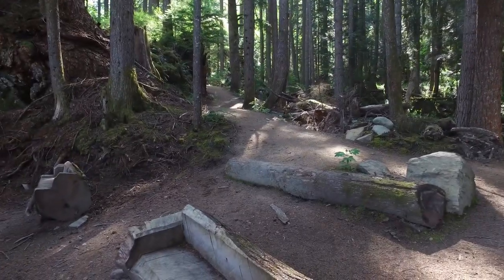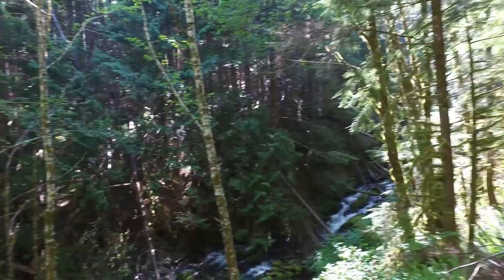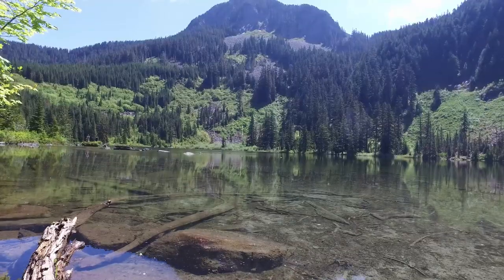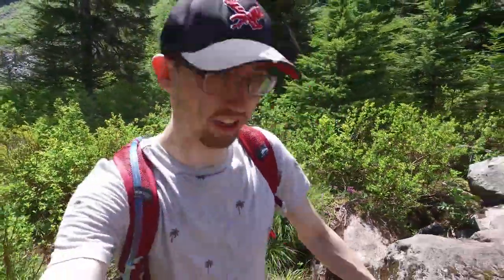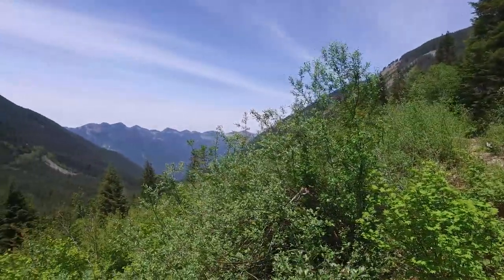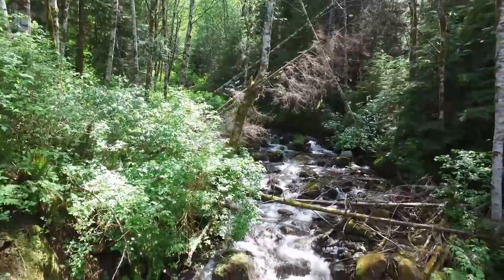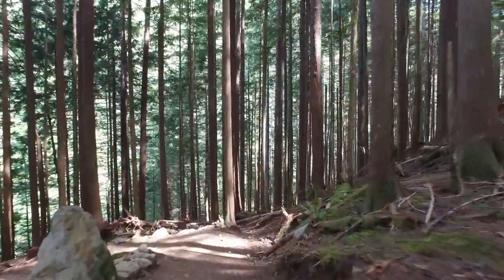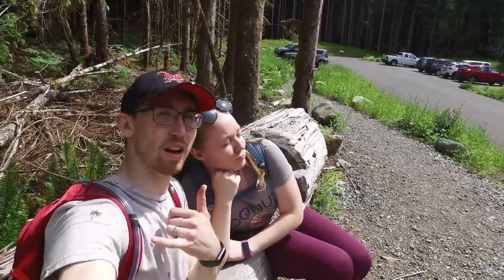Granite Lakes Hike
Granite Lakes Hike is a fun, 8.8 mile round trip, hike that gains 2,400 feet.

The trail is well maintained. The scenery is beautiful. It was very enjoyable.